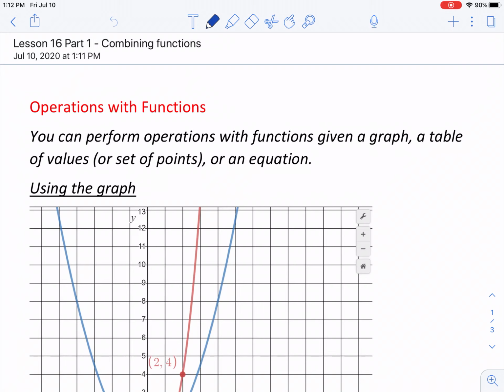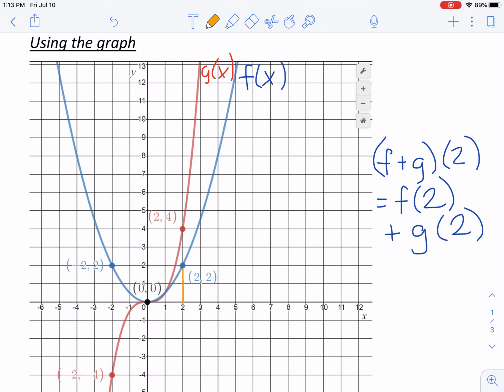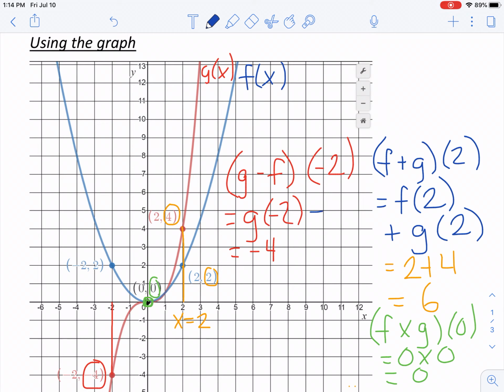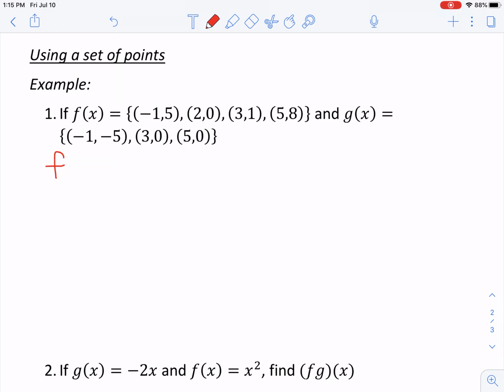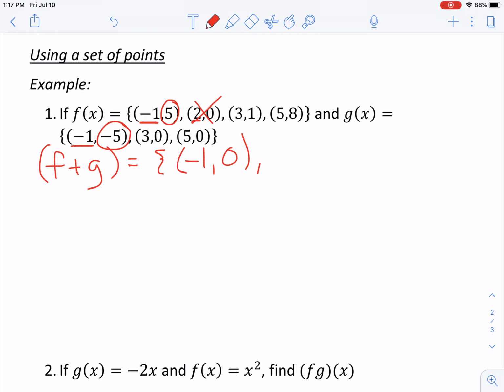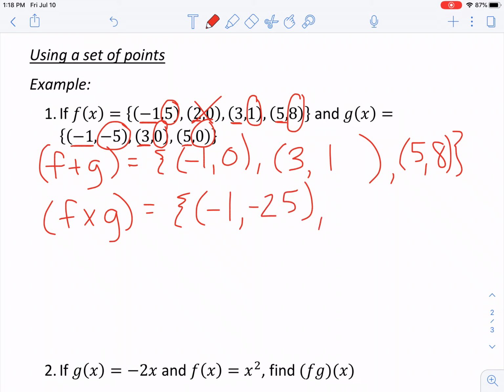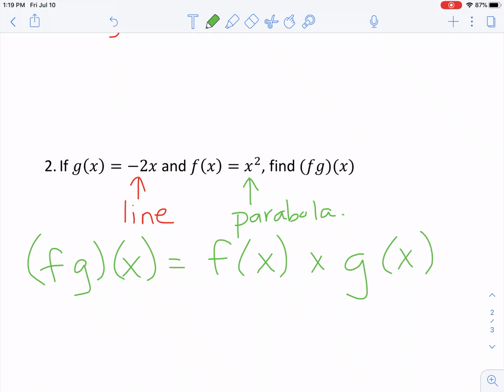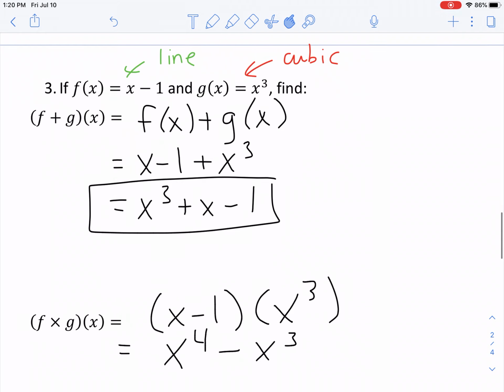Operations with functions